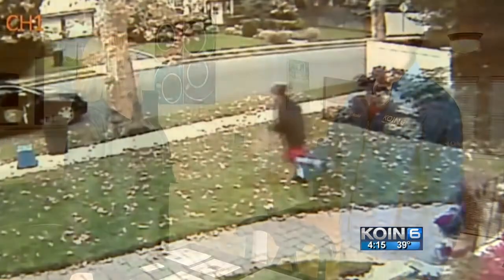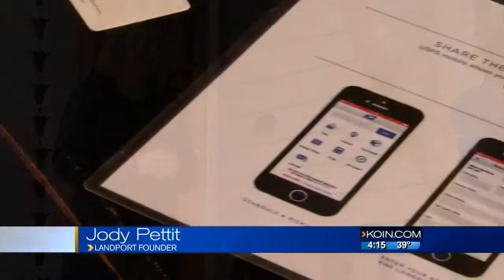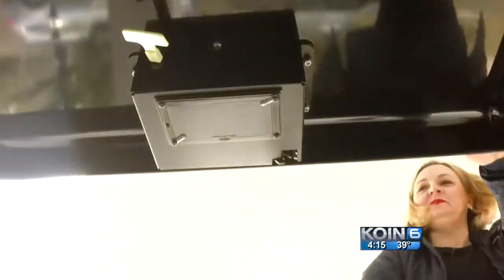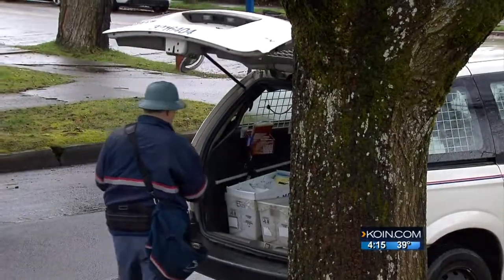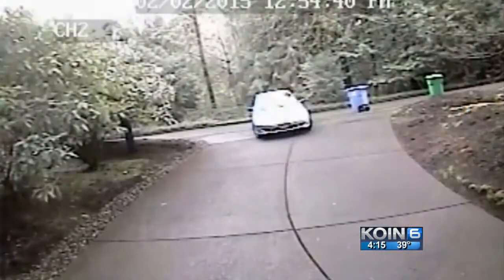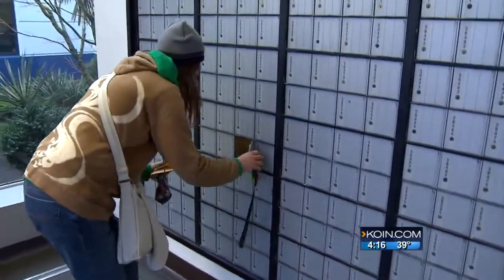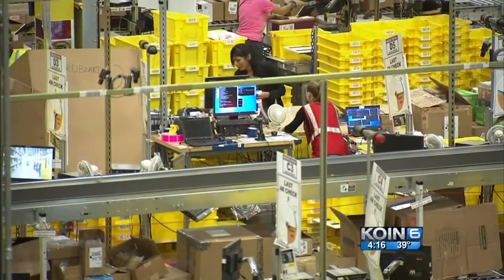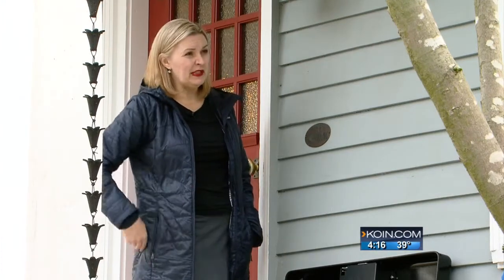Stolen antique leads Portlander to invention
The Landport has a unique access code that can be given to postal carriers or delivery drivers so packages can be delivered safely.